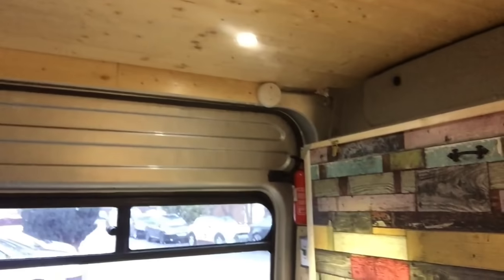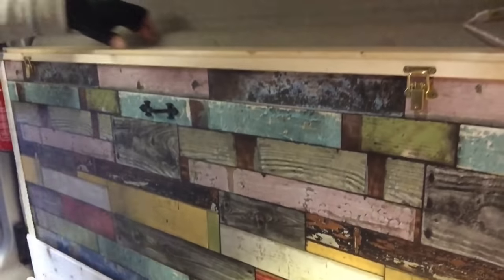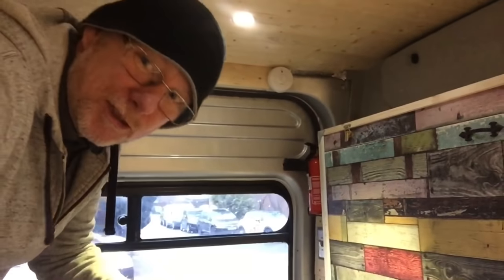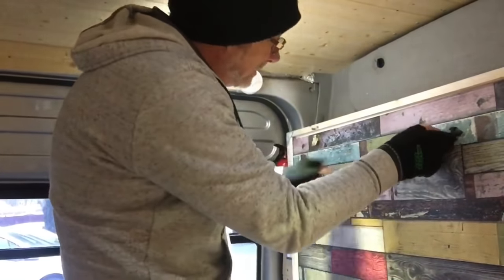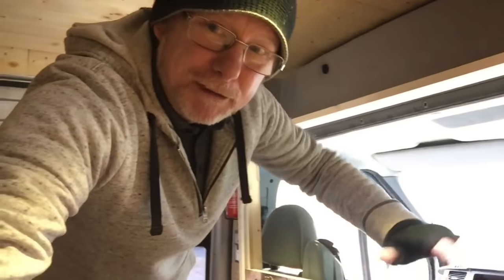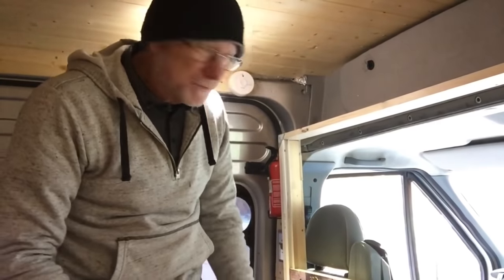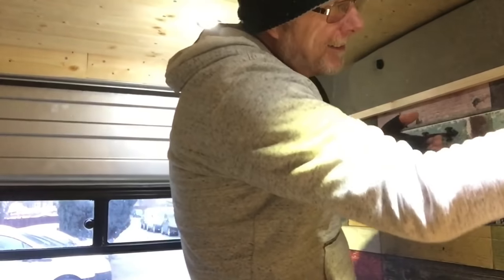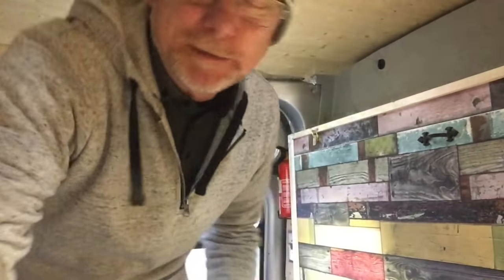HOW TO build a sliding bulkhead like nate murphy van life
HOW TO build a sliding bulkhead like Nate Murphy van life van life
Stealth self build off-grid urban camper van insulated sliding bulkhead
Really Quick update and look at the sliding bulkhead that I have covered in wood effect wallpaper